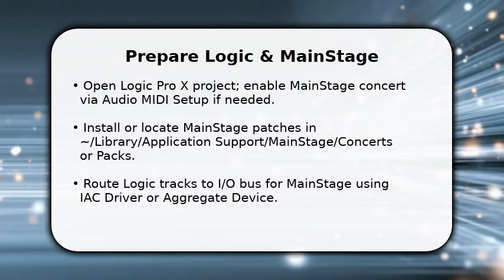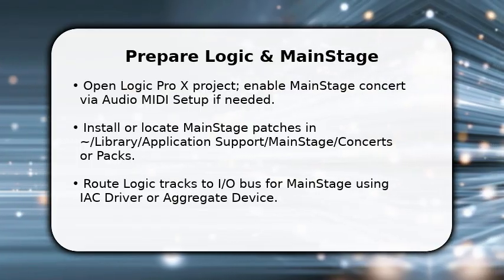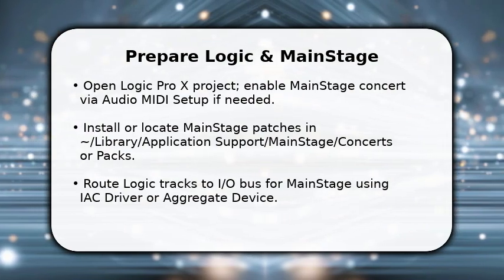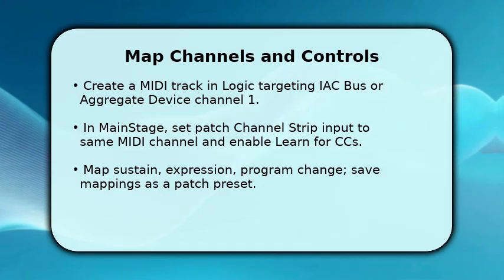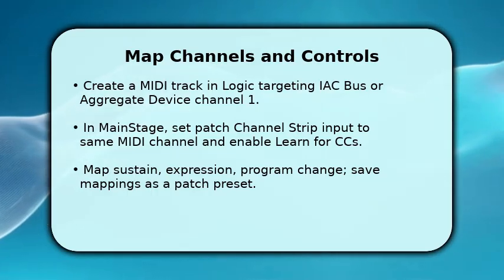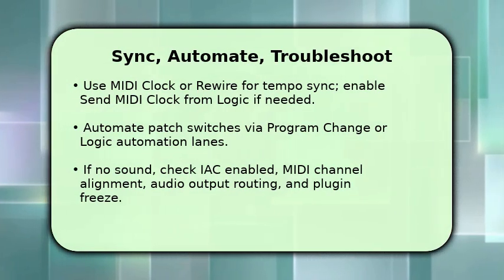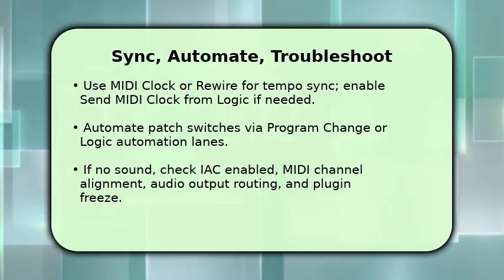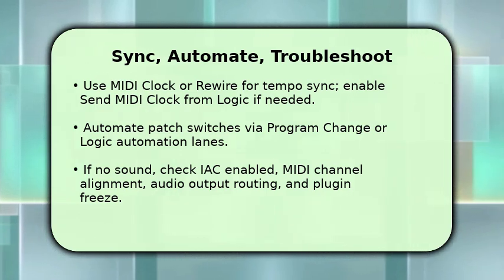How to Use Mainstage Patches in Logic (only Way)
Dive into the essential techniques for integrating Mainstage patches within Logic software, a crucial skillset for music producers. This video tutorial guides you through each step to ensure seamless audio manipulation and enhancement in your projects.

Mainstage, Logic Patcher integration, Audio mixing with Mainstage, Music production tutorials,